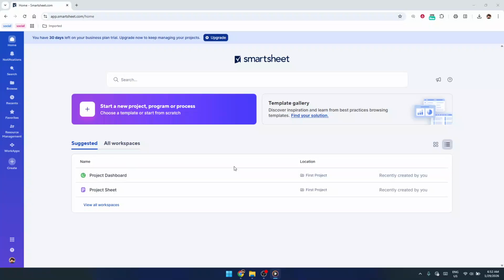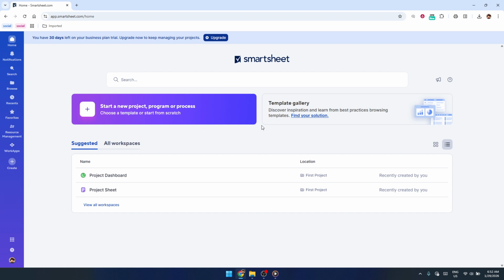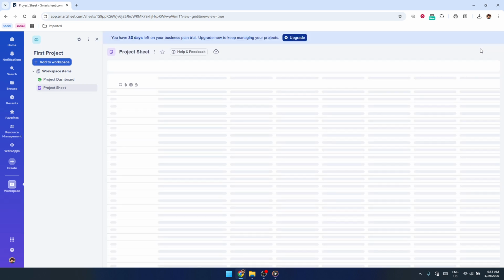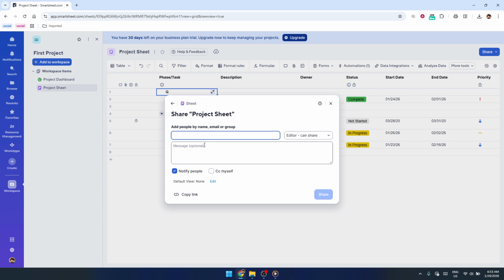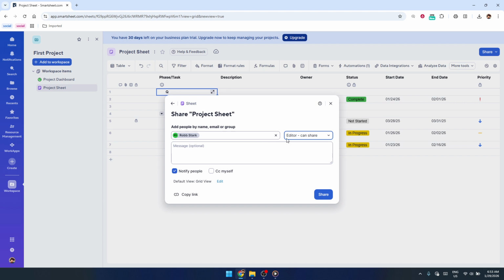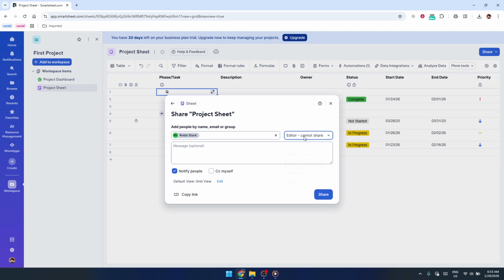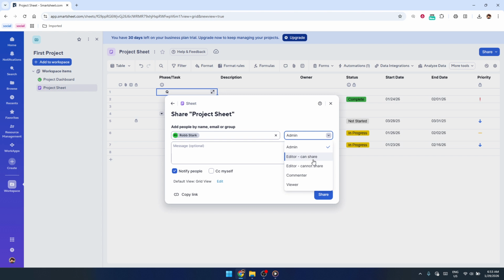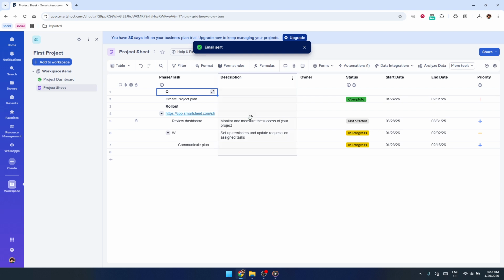How To Add Collaborators In Smartsheet [2026 Guide]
In today's video we cover: smartsheet tutorial, add collaborators, smartsheet tips, project management, collaboration tools, smartsheet guide, how to use smartsheet, team collaboration, smartsheet features, online collaboration, productivity tools, workspace management, smartsheet for teams, project tracking, remote teamwork, work management, smartsheet basics, effective collaboration, team projects

-Google Drive
-Google Meets
-Google Sheets
-Google Chrome
-Google Forms
-Google Gmail